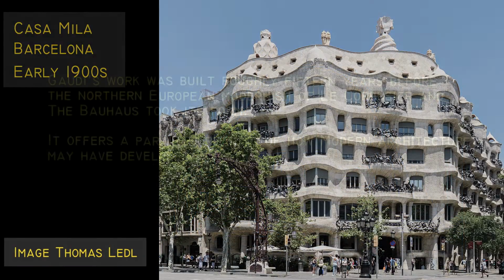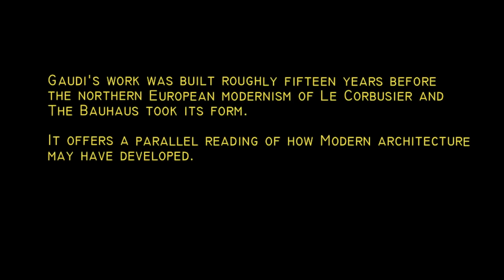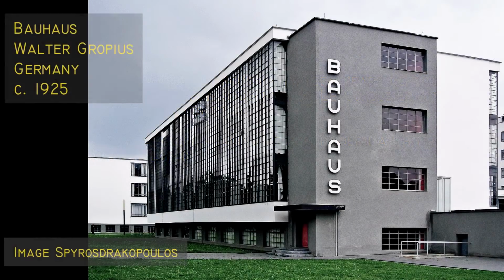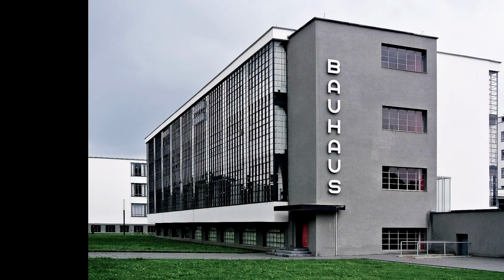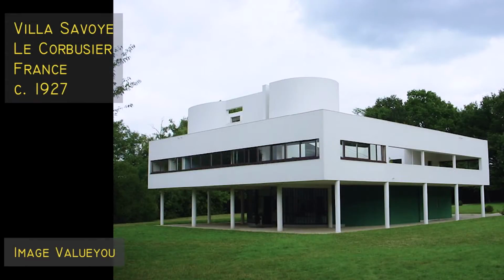Crypt at the Colonia Guell Antoni Gaudi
Introduction and brief analysis into what is, perhaps, Antoni Gaudi's most important work of architecture.